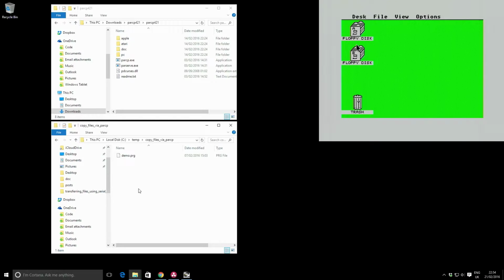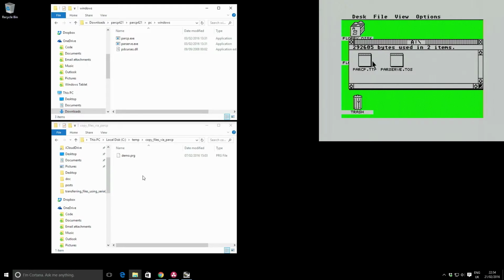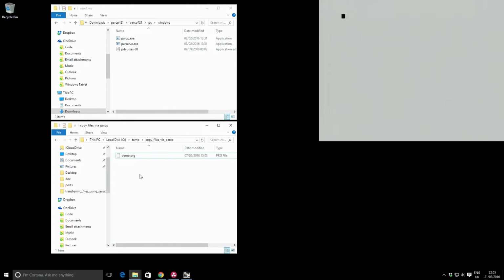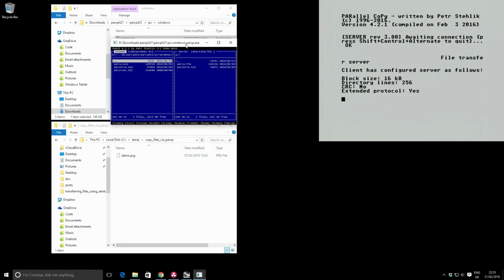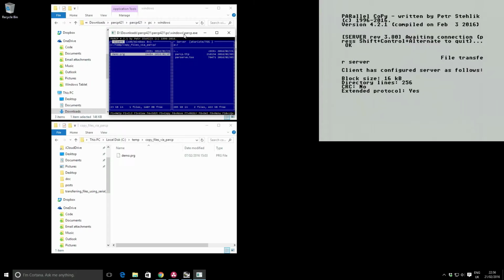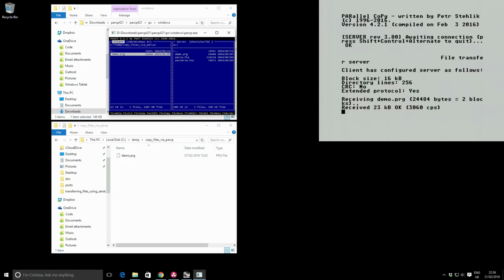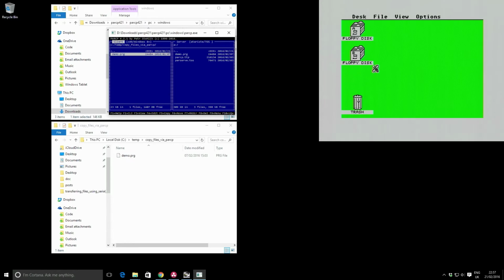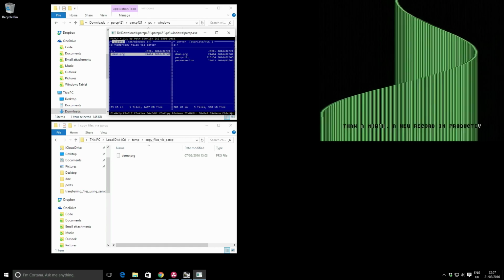Using PARCP-USB to Transfer Files from PC to Atari ST